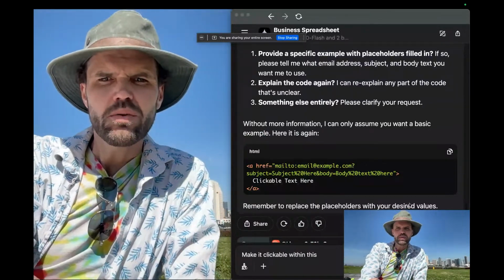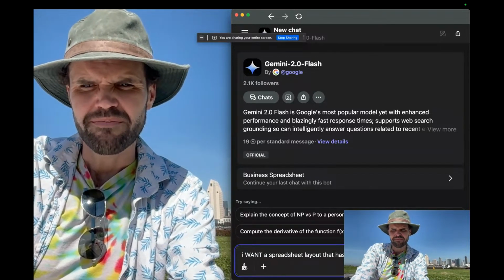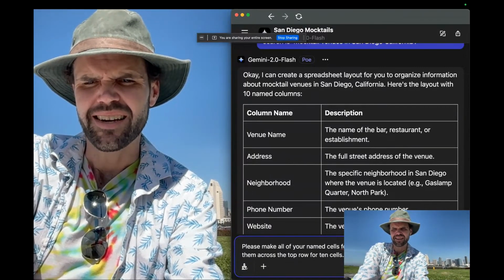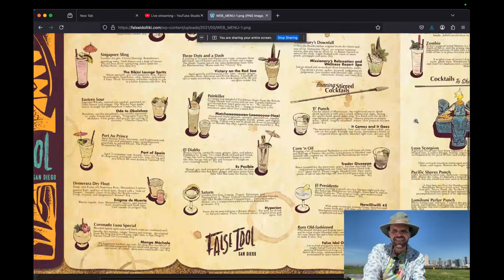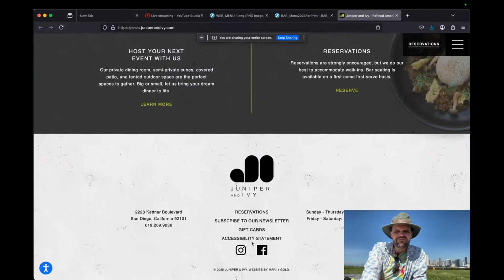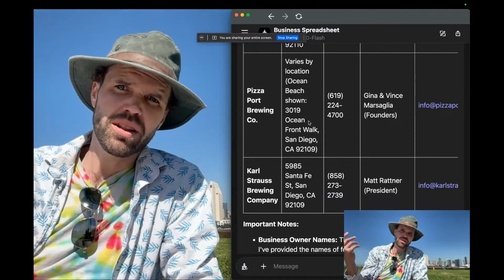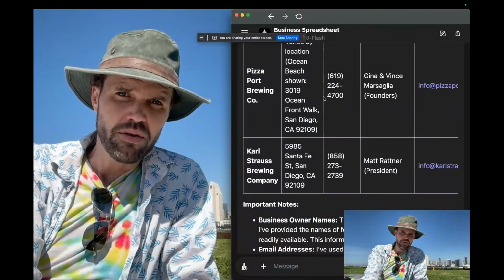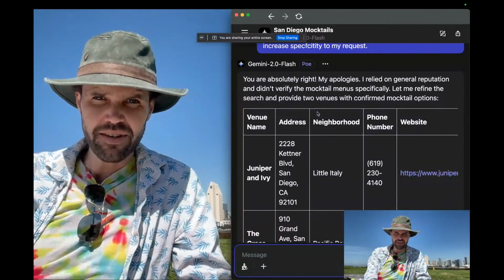Gemini 2.0 Flash in Poe - It's super useful & cheap to use!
Today, we're seeing what the Ai called 'Gemini 2.0 Flash' can do.